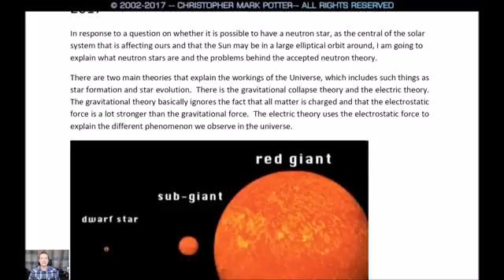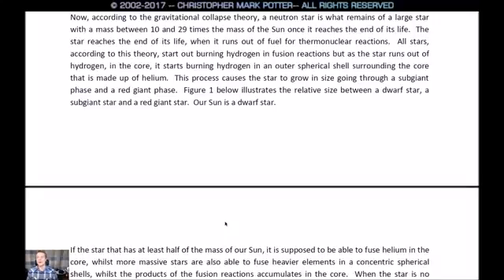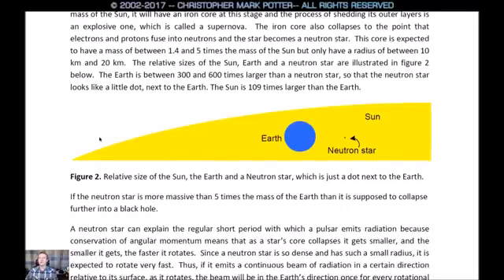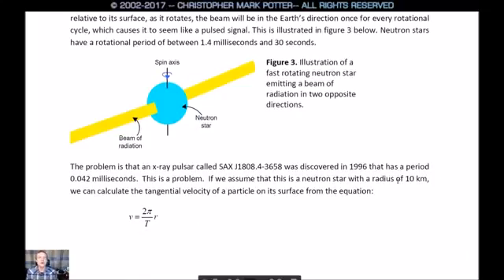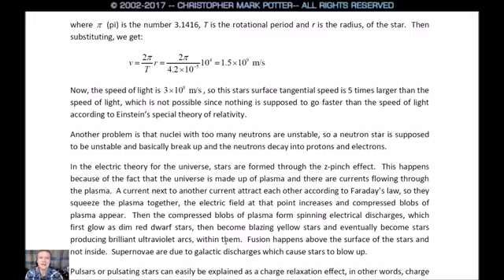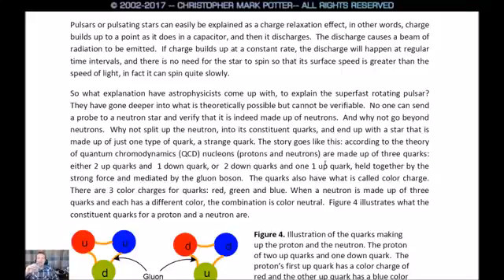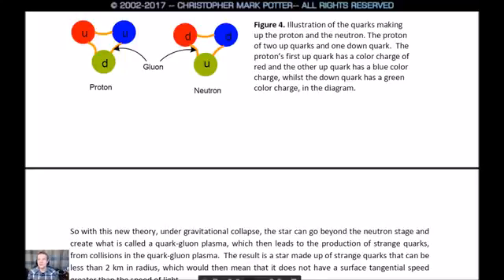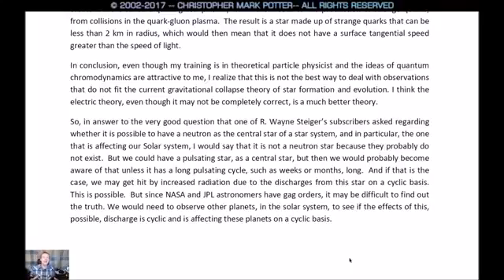NEUTRON STARS - A PHYSICIST S THOUGHTS